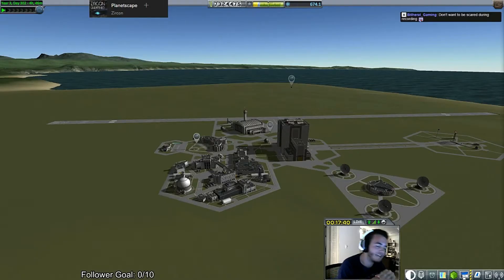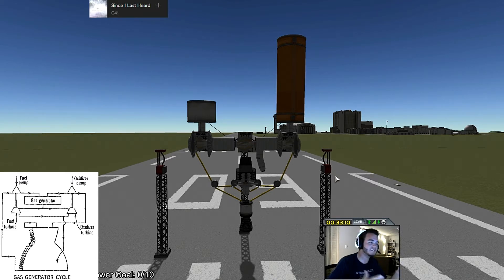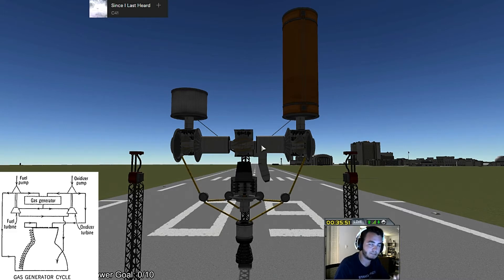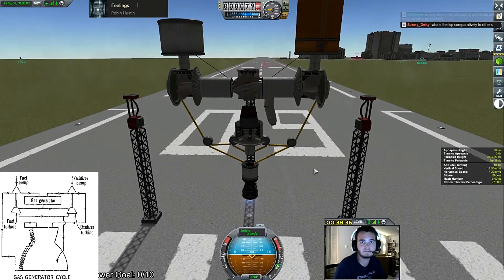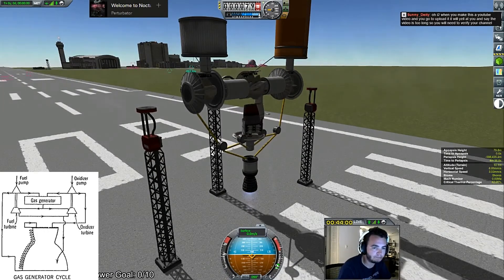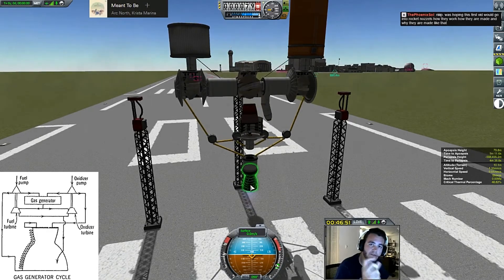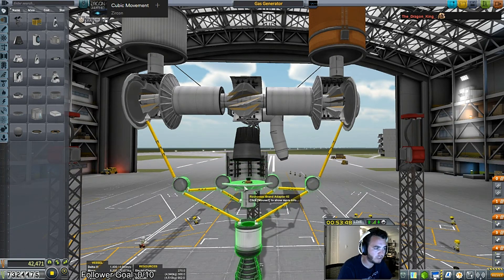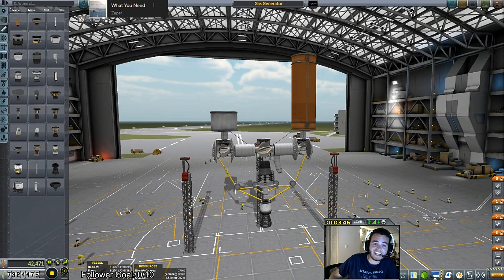I2ocket_Talk, Ep.1: Gas Generator Cycles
For the pilot episode of I2ocket_Talk, I2ocketGuy explains in detail the different rocket engine power cycles currently used in the aerospace industry. He uses Kerbal Space Program (KSP) to model and show the different engine cycles in action.

To skip the intro and go directly to the Staged-Combustion Cycle talk, click here to jump to 02:09

In this particular episode, I2ocketGuy discusses the "open cycle" Gas Generator rocket engine cycle.

I2ocket_Talks will be a weekly (if not more frequent) occurence. If you enjoy the content, you can also find him streaming almost daily on TwitchTV

Intro: Earth - The Rhythm of Memories
Outro:  Living Pulse - Midnight Train